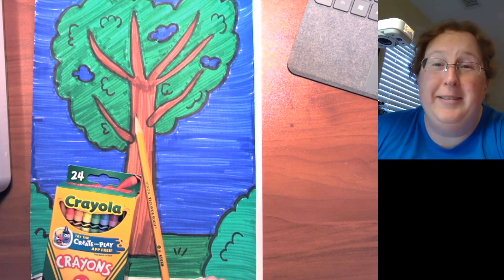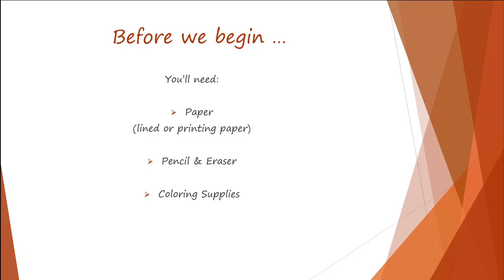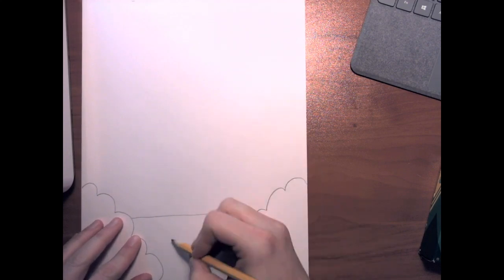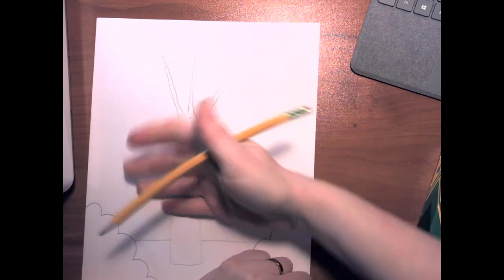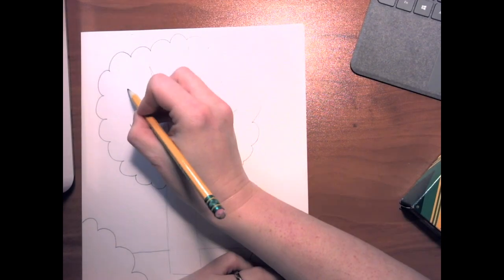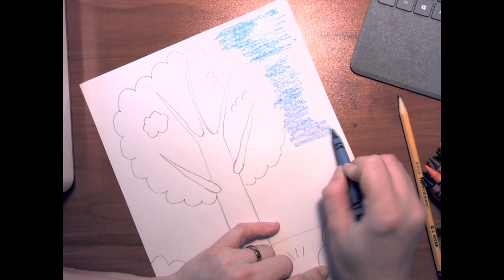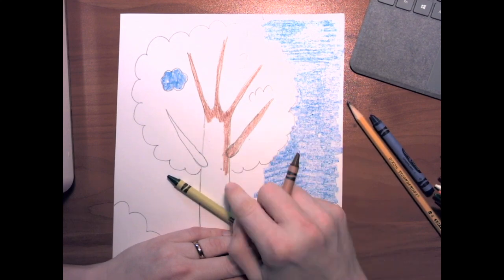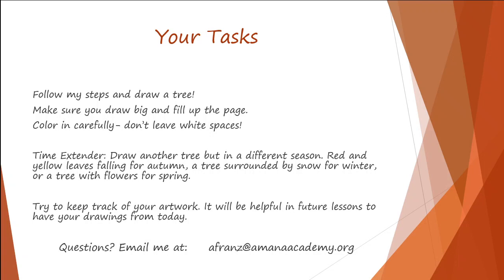Virtual Art Video Kindergarten 001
Amana Academy art lesson for Kindergarten on 3/19/2020